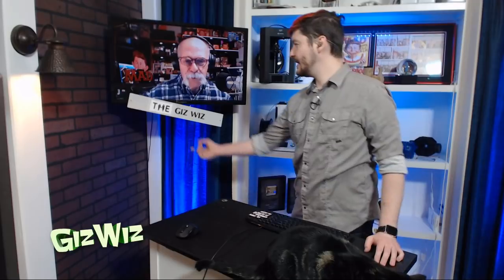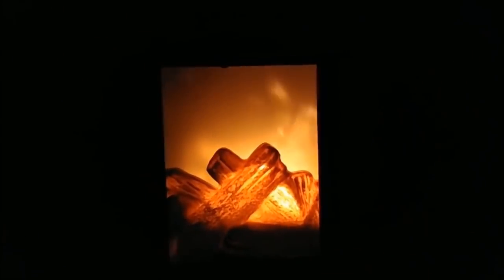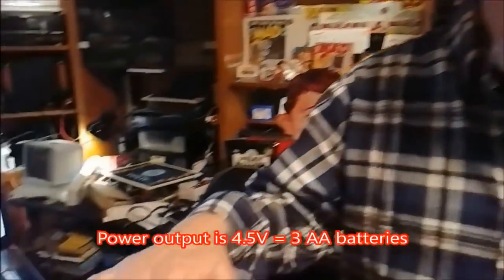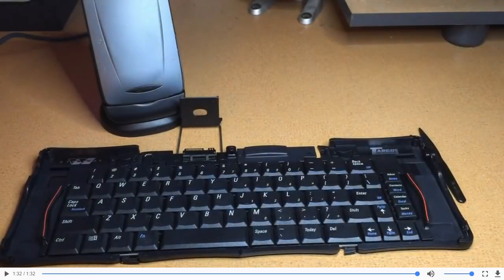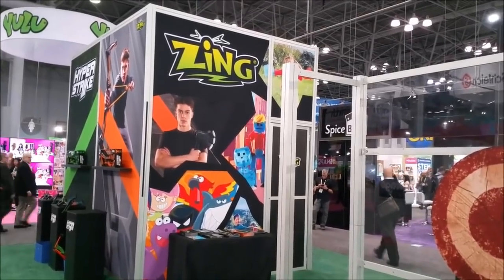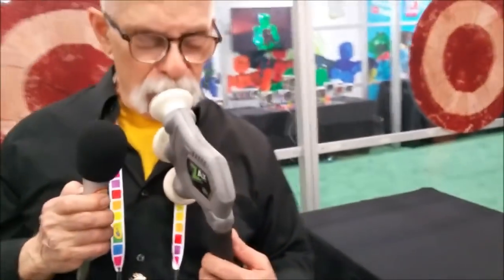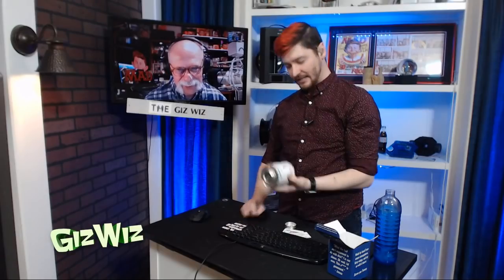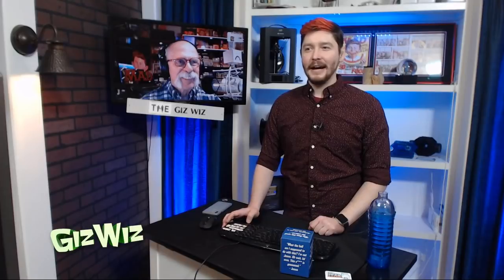The Giz Wiz LIVE!